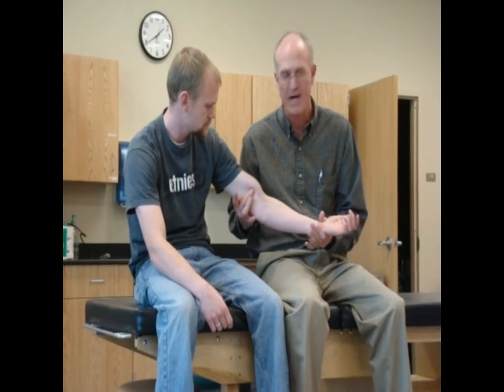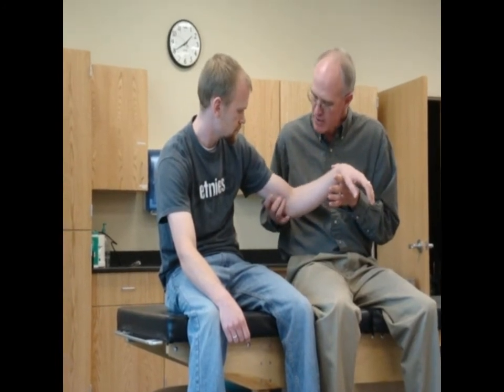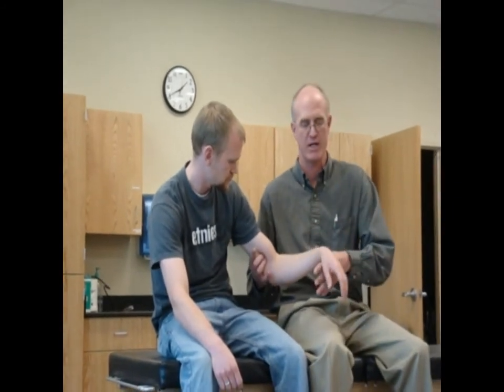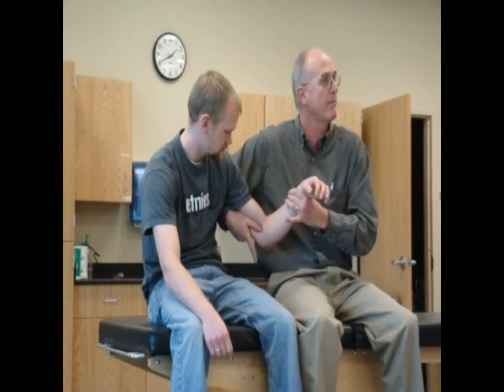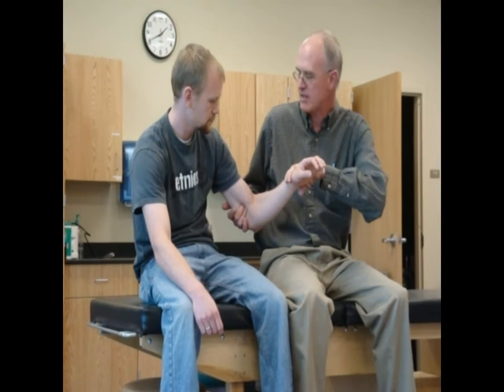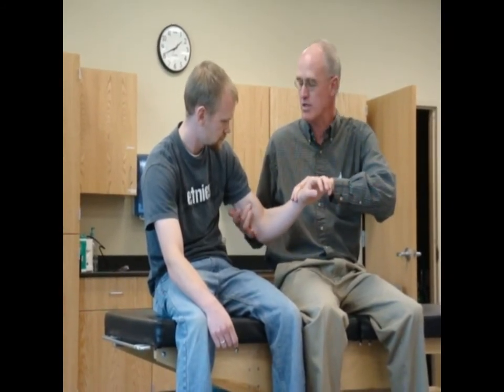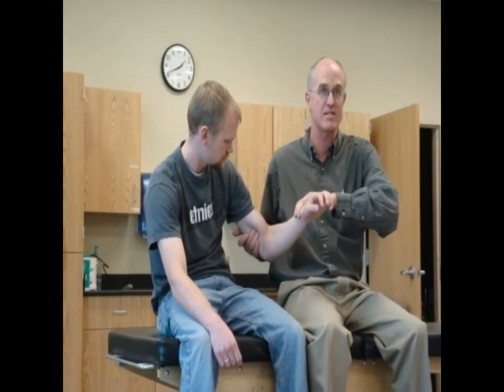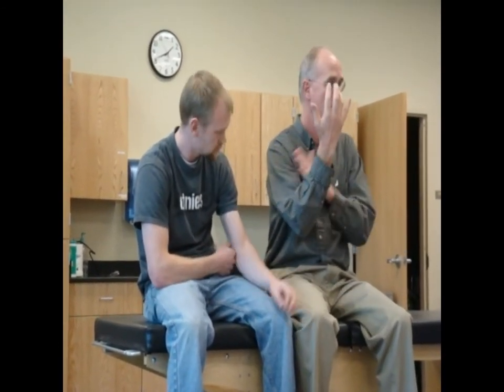Biceps part 2